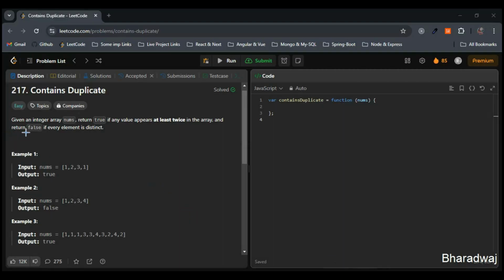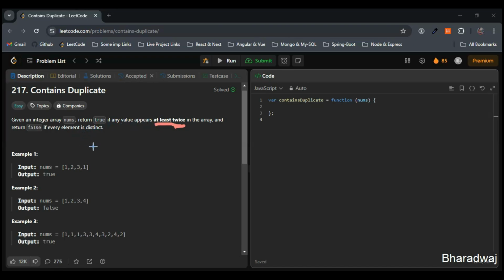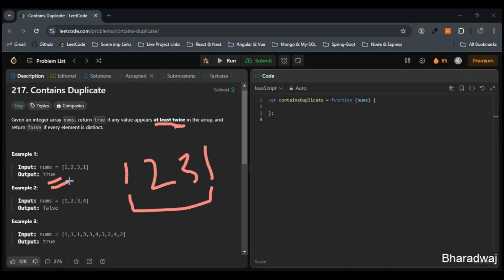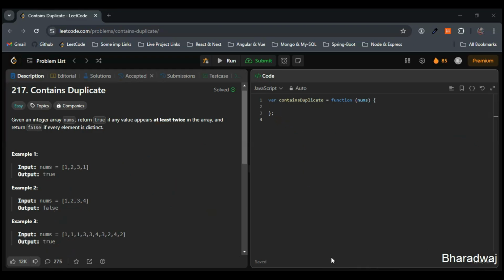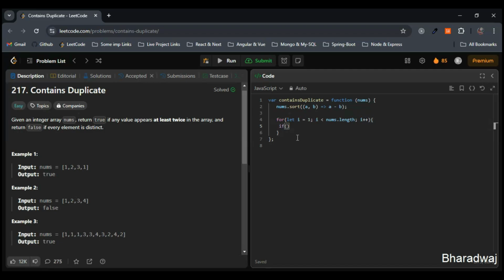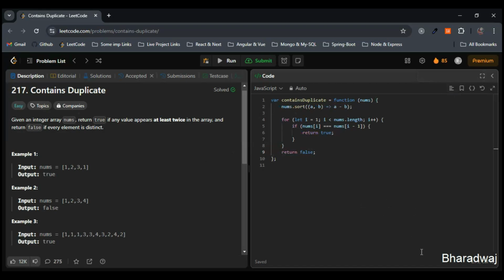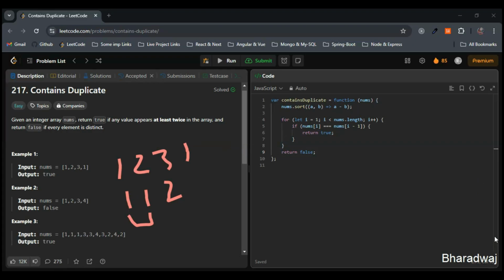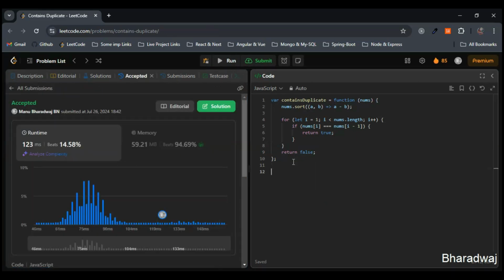Leetcode 217. Contains Duplicate [ JAVASCRIPT ].